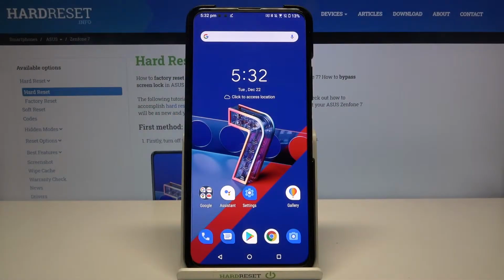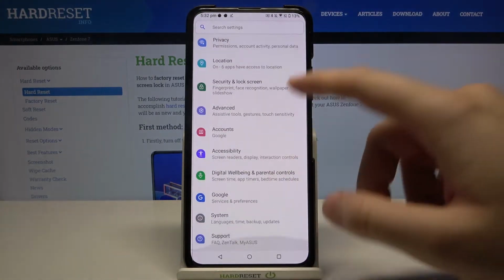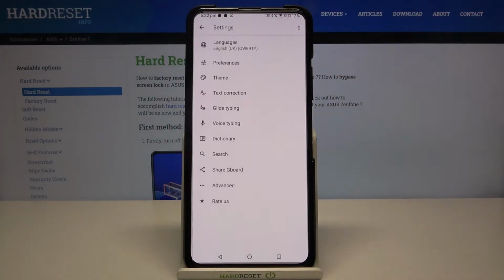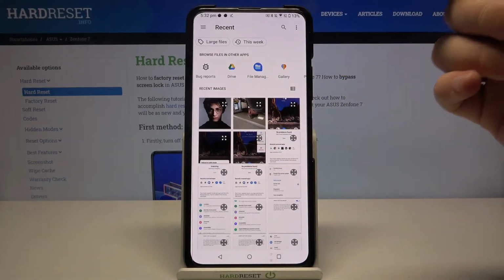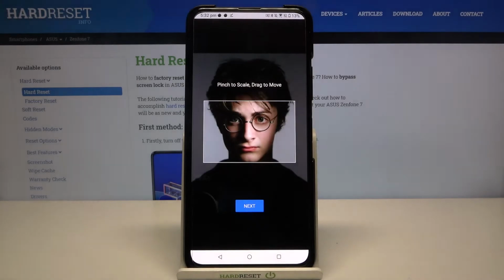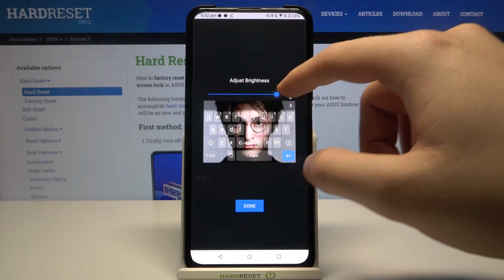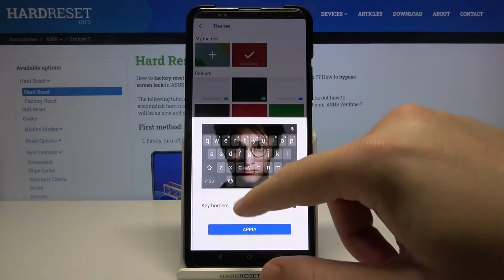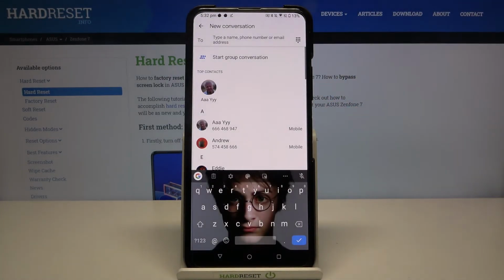Customize Keyboard & Create new Keyboard Theme - ASUS Zenfone 7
Do you know why our channel is especially good? Because we're talking useful and needful phone features like a changing Keyboard Theme using your own photo from the Gallery. After watching this video to the end, you will learn how to create an ideal and suitable keyboard background for yourself without any problems.